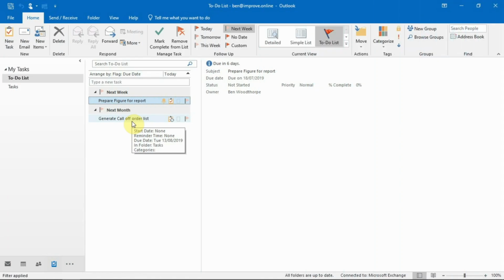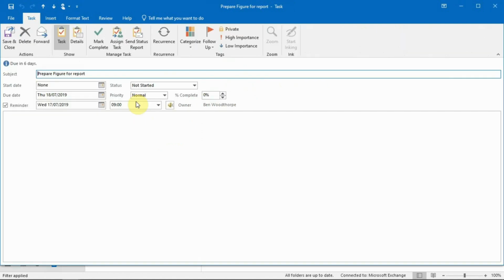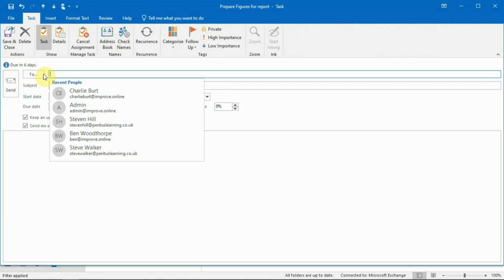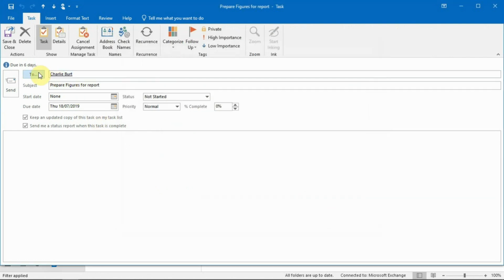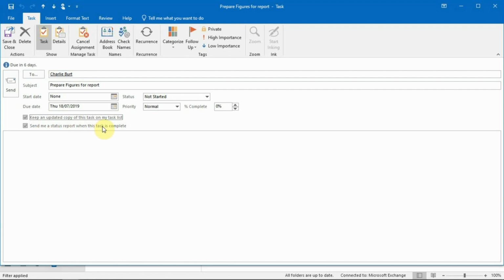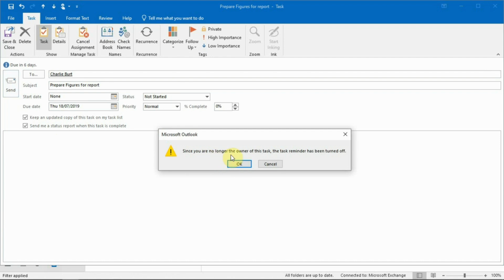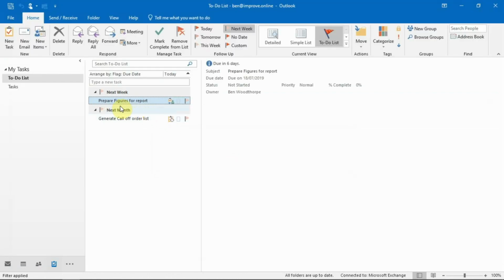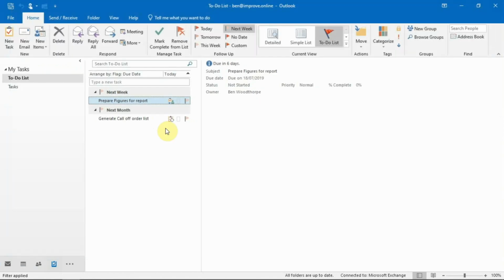21 Assign a Task